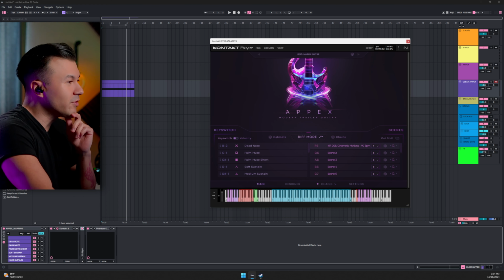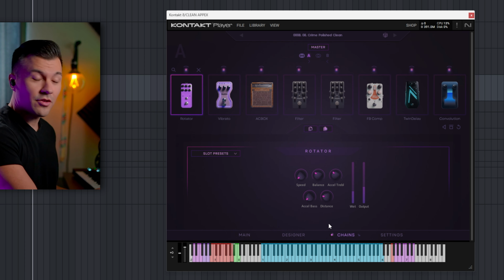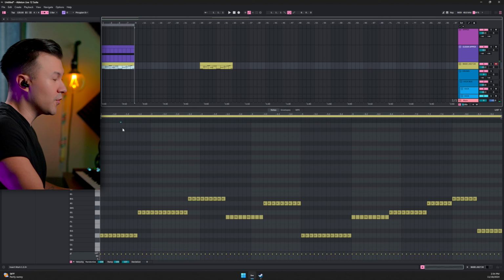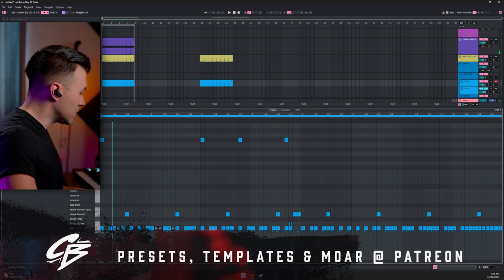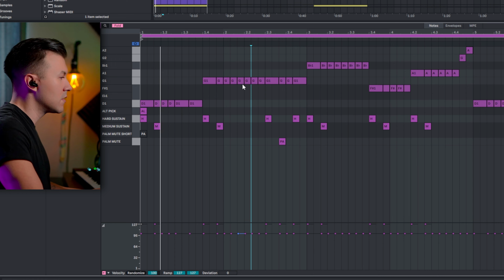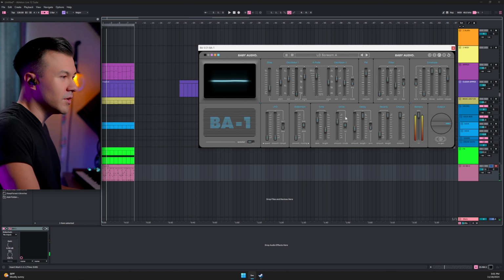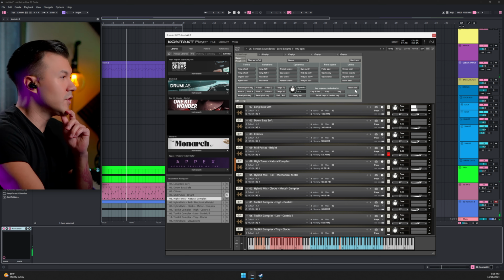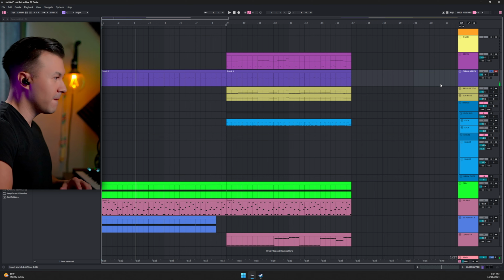Lets write a new song!! | Make Songs Fast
$$ OFF APPEX MIDI GUITAR CODE: CHRISBEDAN10

Questions? ask me on Instagram!

Gear I use:
Audio Interface
MIDI Keyboard
Studio Monitors
(Video Lights)